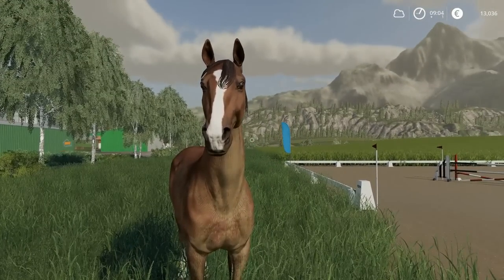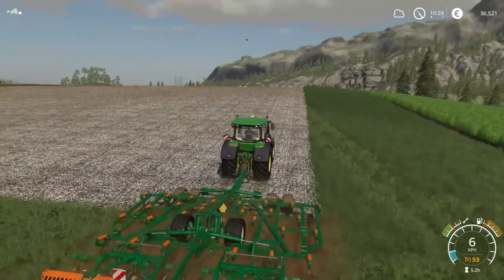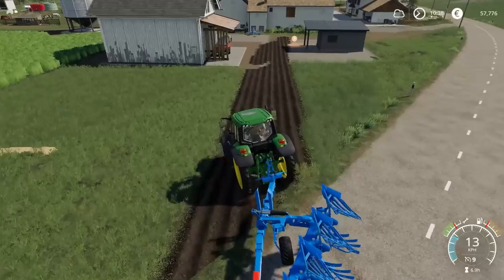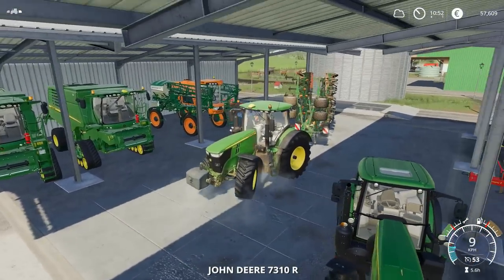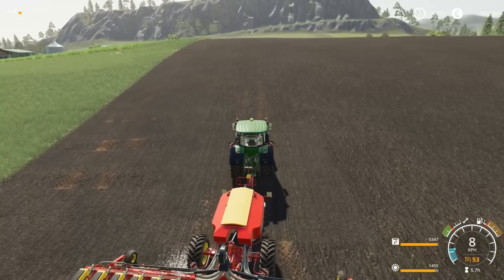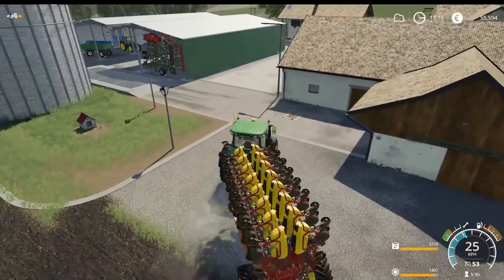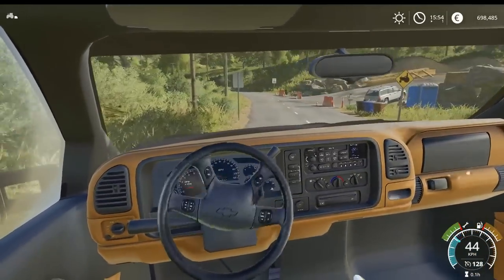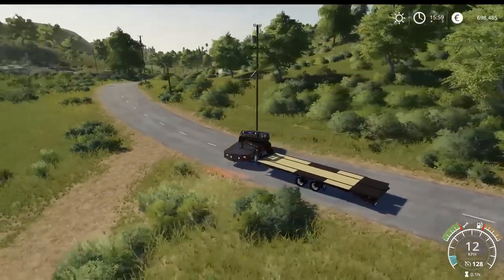Setting up the Felsbrunn Equestrian Center | Let's Play Farming Simulator 2019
Some sweet new upgrades to the Felsburnn Horse Ranch and we even attempt a little road building.

PC Specs

Webcam - PS3 Eye

Back-up PC